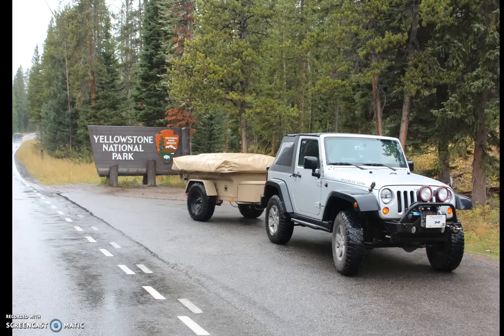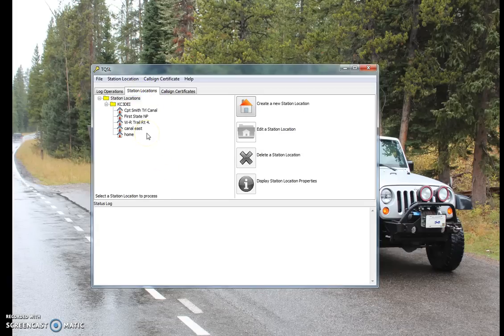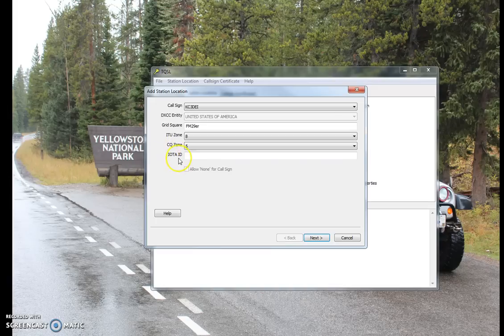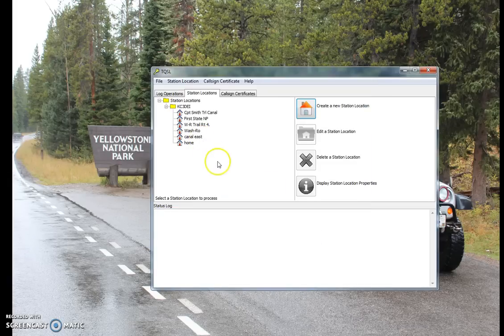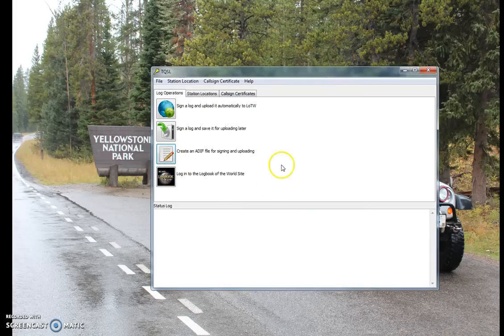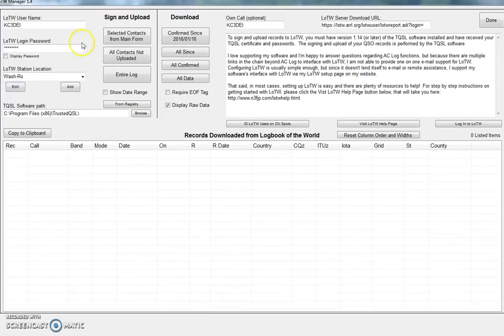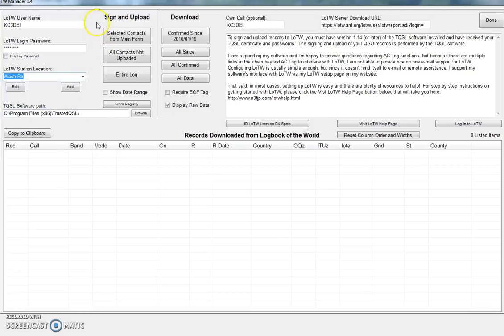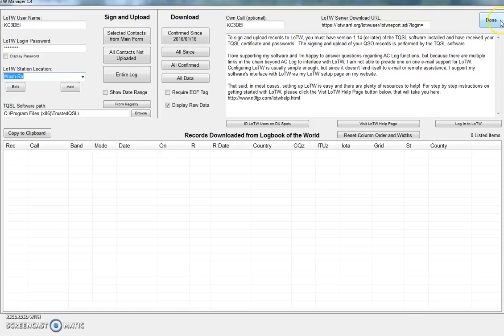Configure TQSL for NPOTA activations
A quick walk-through for configuring ARRL's TSQL program for logging National Parks on the Air activations.   Also, how to properly upload the contacts using Amateur Call Log from N3FJP (ACLlog).